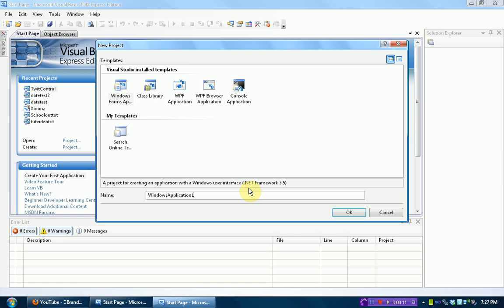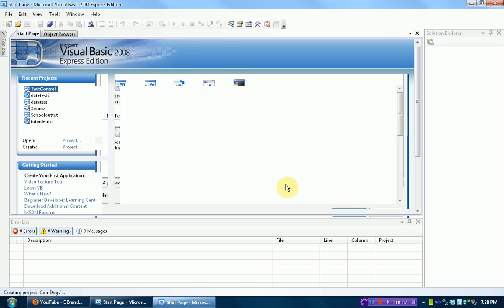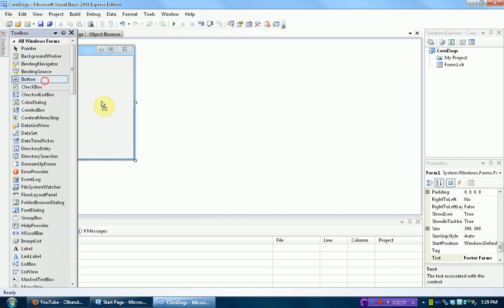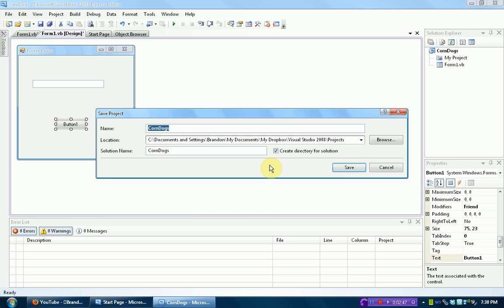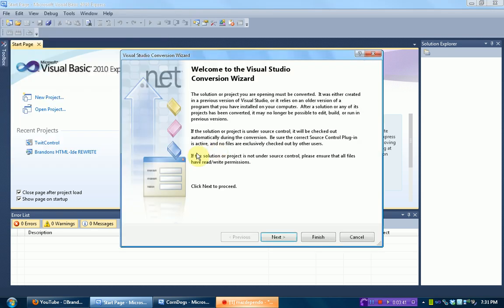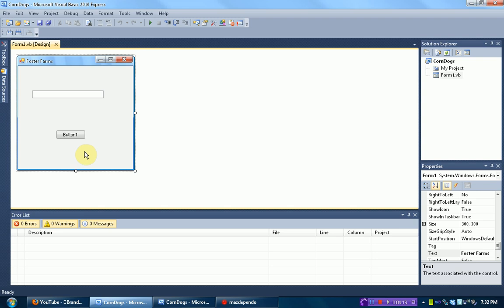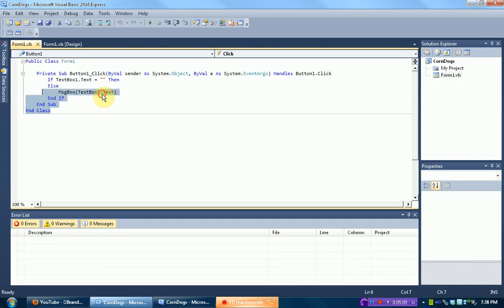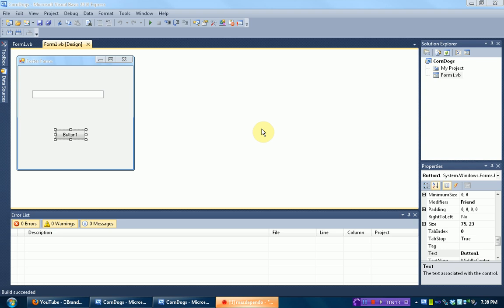Should I upgrade to Visual Basic 2010?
The answer is yes. And this video tells you why.